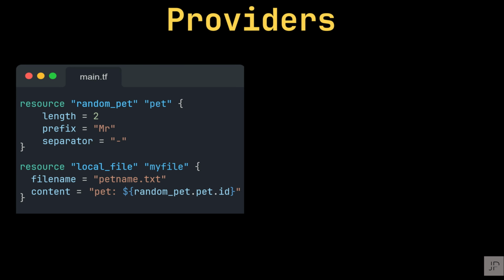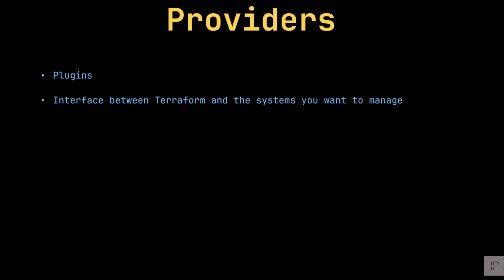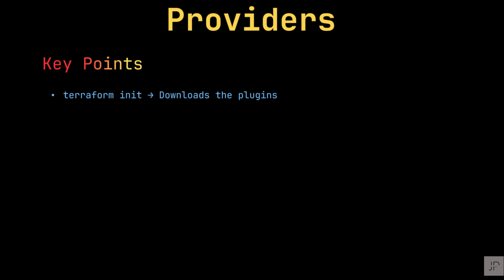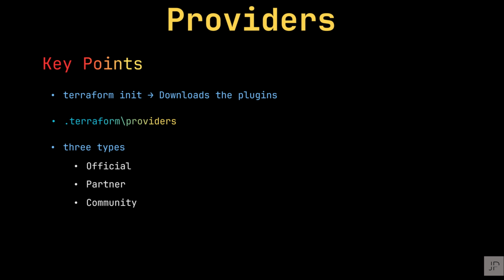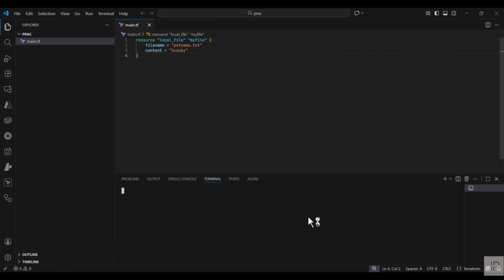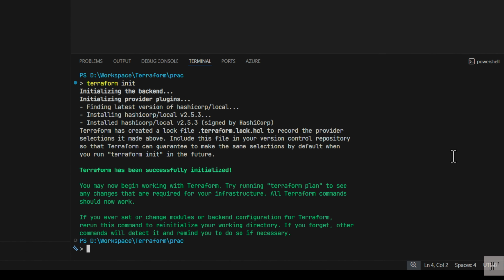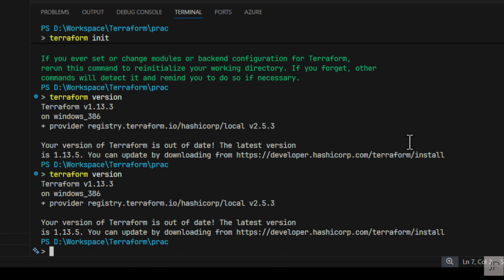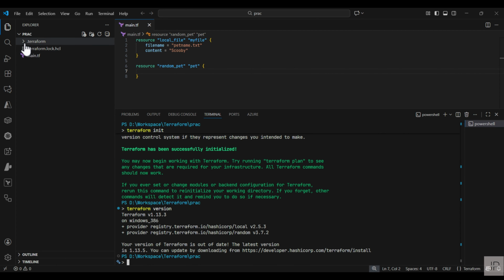19 - Providers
What makes Terraform work with AWS, Azure, or even a local file? Providers! 🔌

We reveal that you've been using Provider plugins all along (e.g., local in local_file, random in random_pet). Learn what a Provider is (an interface that translates your code into actions) and the three types: Official, Partner (like AWS/Azure), and Community.

See a demo showing how terraform init downloads these plugins into the .terraform/providers directory and how to check your installed providers using terraform version!